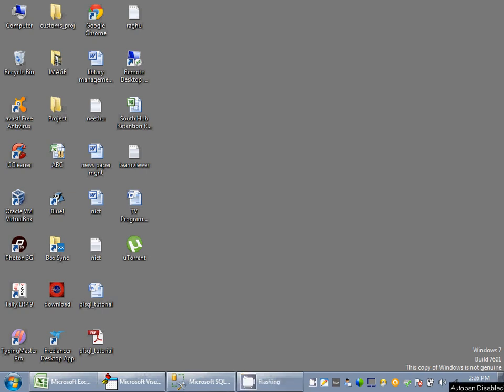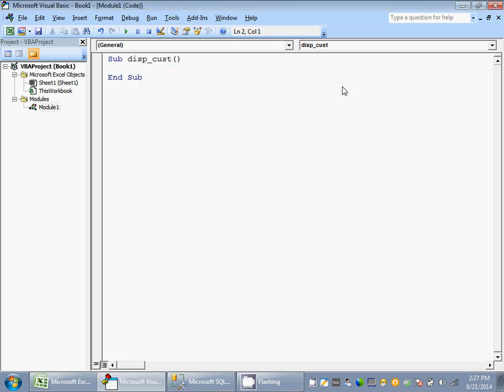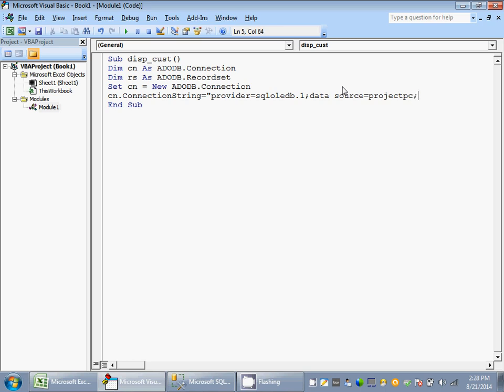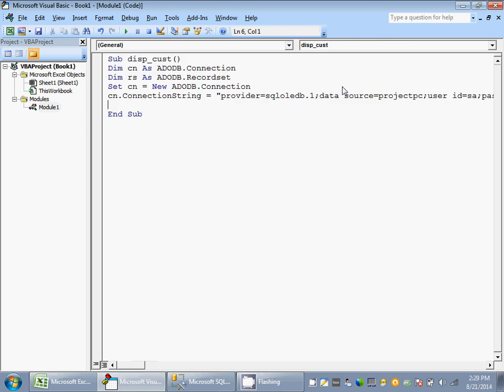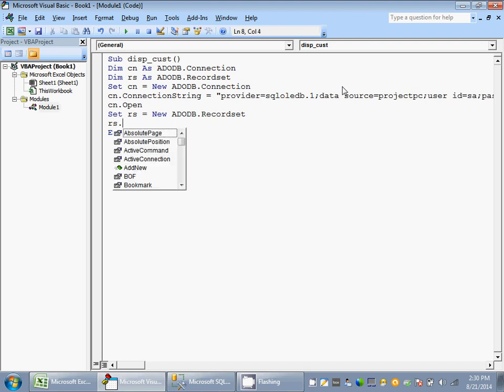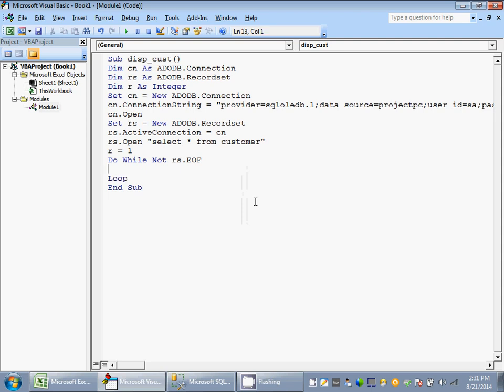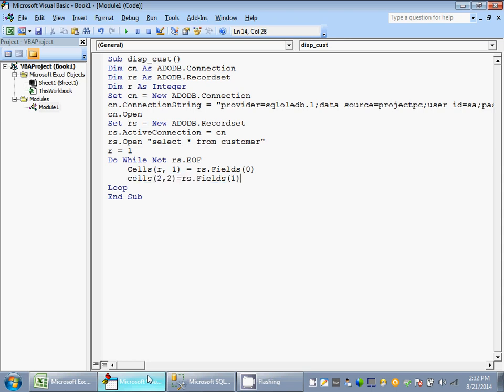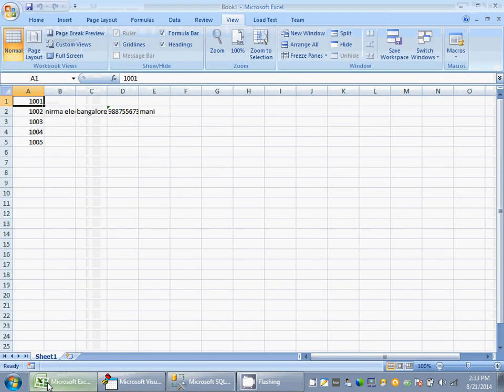EXCEL VBA MACRO READ DATA FROM SQLSERVER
VBA EXAMPLE, EXCEL MACRO TO CONNECT DATABASE, EXCEL VBA CONNECT TO SQLSERVER, READ DATA FROM SQLSERVER TABLE TO EXCEL